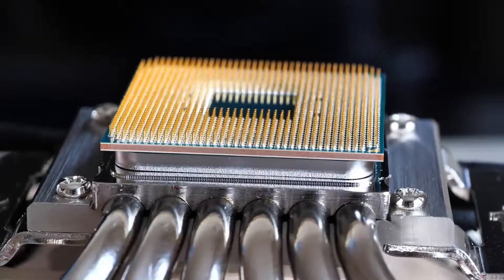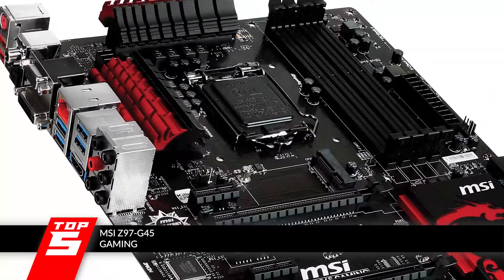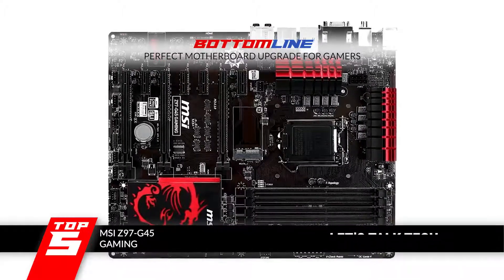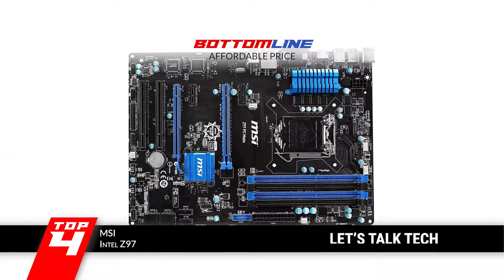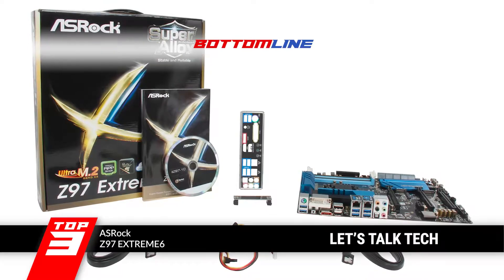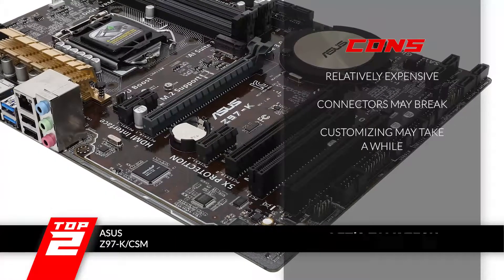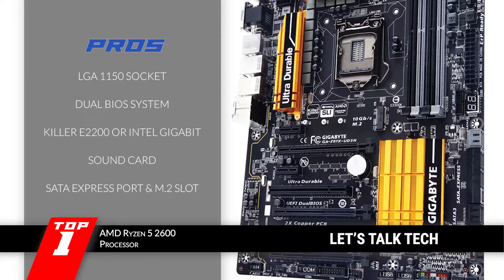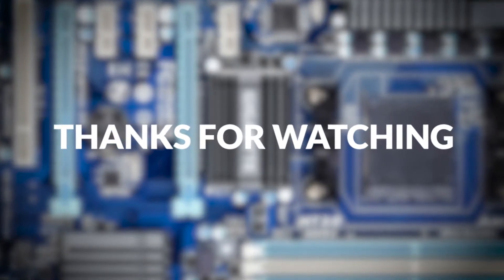Best Z97 Motherboards | Digital Advisor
✅ Featured Products for Best Z97 Motherboards

0:00 Introduction
0:52 5.MSI Z97-G45 GAMING ➜
1:55 4.MSI Intel Z97 ➜
2:58 3.ASRock Z97 EXTREME6 ➜
4:04 2.ASUS Z97-K/CSM ➜
5:09 1.Best Overall:Gigabyte GA-Z97X-UD5H ➜